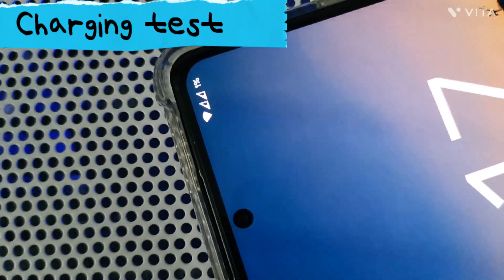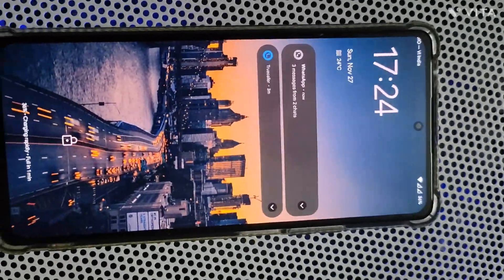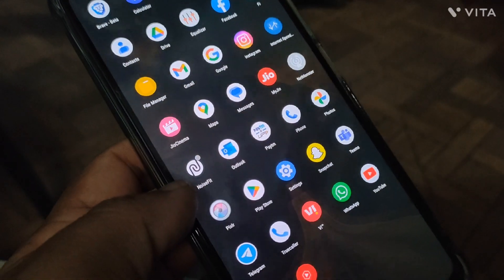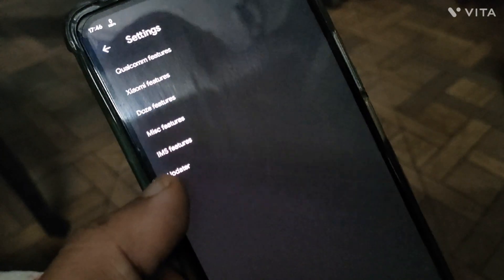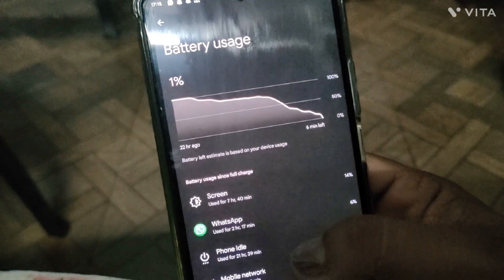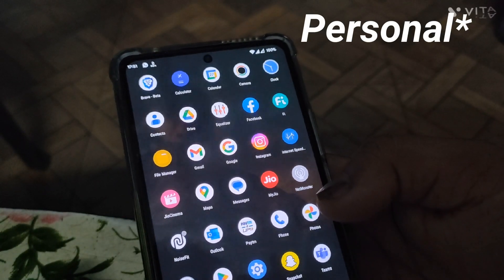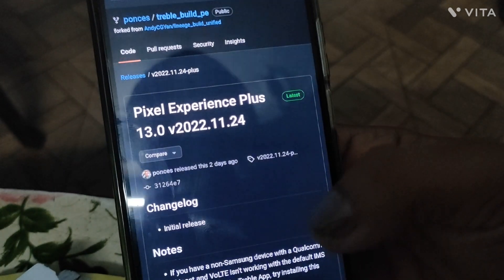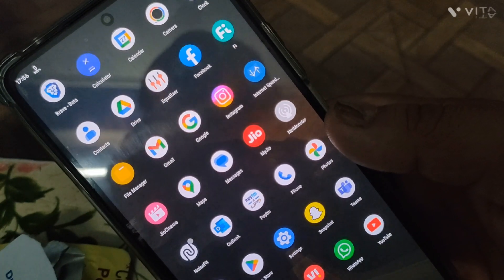Android 13 Pixel Experience for Xiaomi 11T PRO and Others. Custom GSI Rom.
Apka apna
DC technical